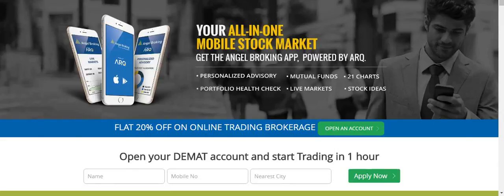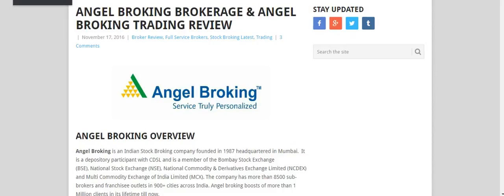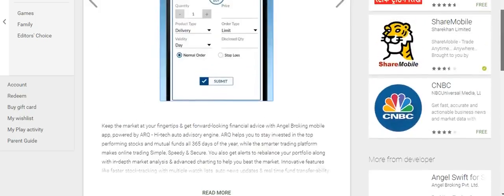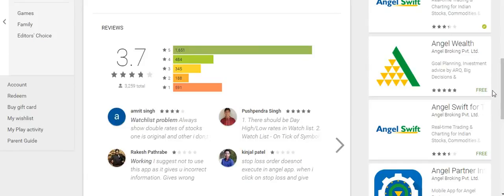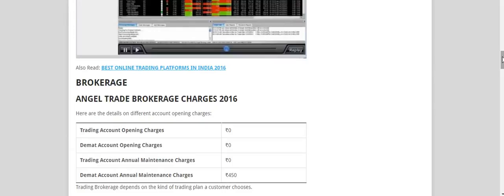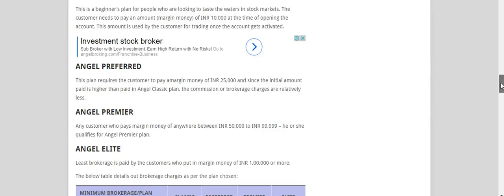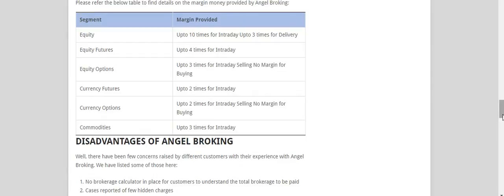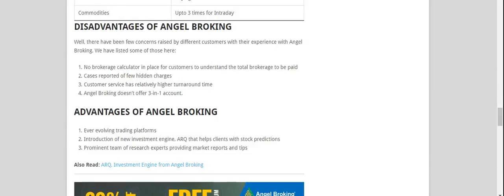Angel Broking Review - Brokerage, Trading Platforms, Research and more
In this video of Angel Broking Review, one of the prominent Full Service Stock Brokers in India. We look at the company overview, website, trading platforms, research, pricing, brokerage, leverage and few other features.